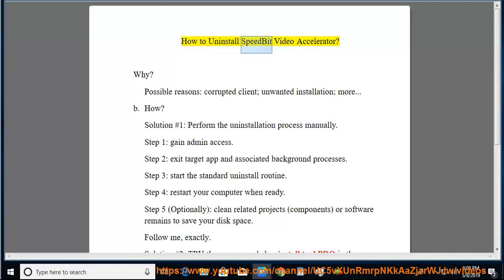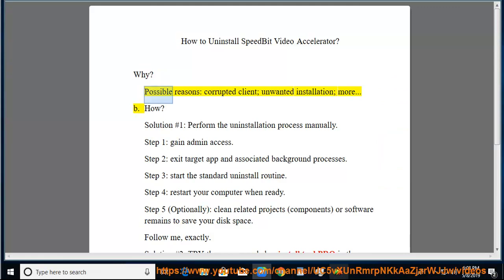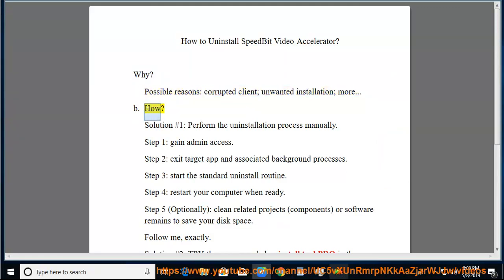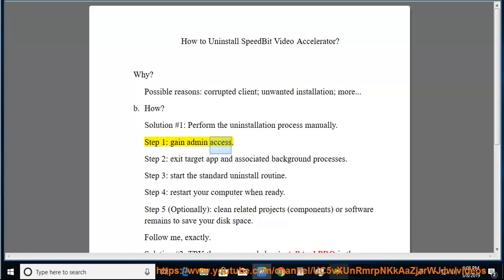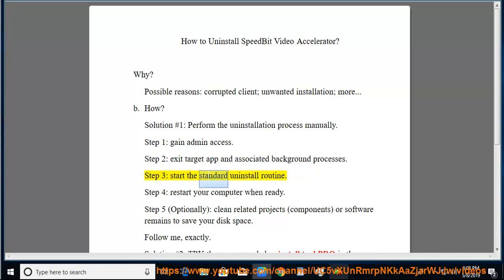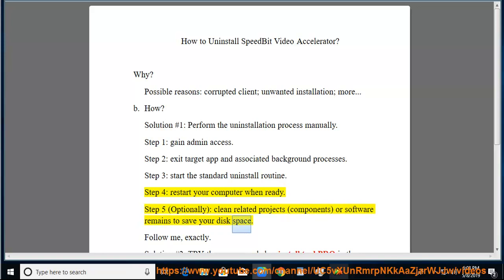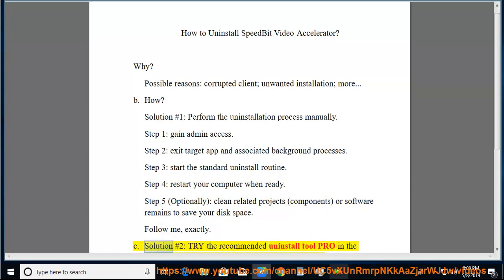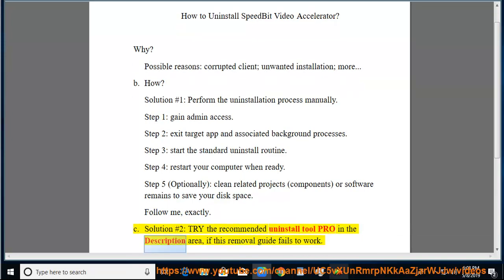Uninstall SPEEDbit Video Accelerator in Windows 10 May 2019 Update v1903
Here's how to Uninstall SPEEDbit Video Accelerator. If you just can't do that, try the best uninstall tool@ Learn more?

Uninstall CorelDRAW Graphics Suite 2019
Uninstall Malwarebytes Premium Trial 3
Uninstall Office 2019 for Mac